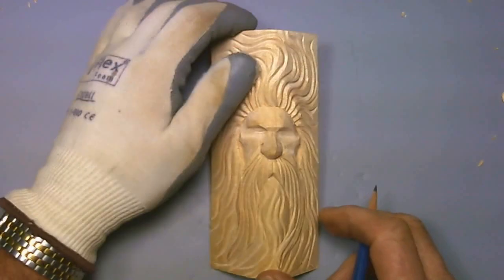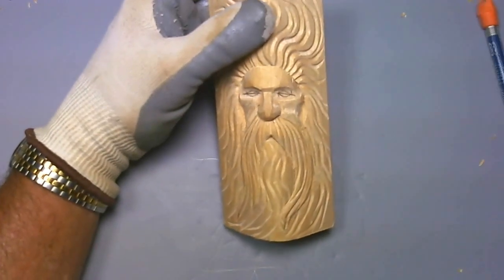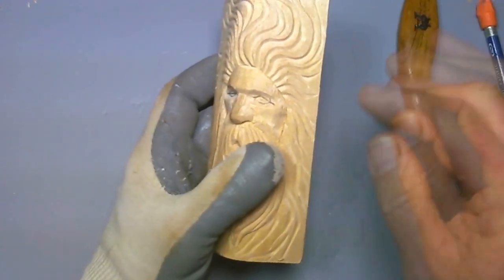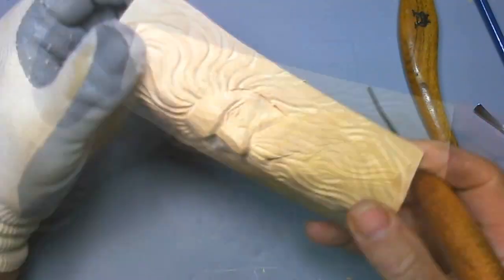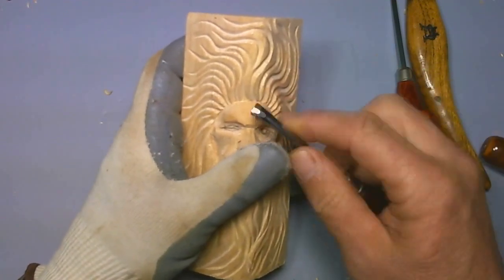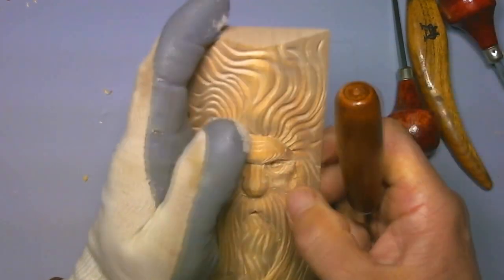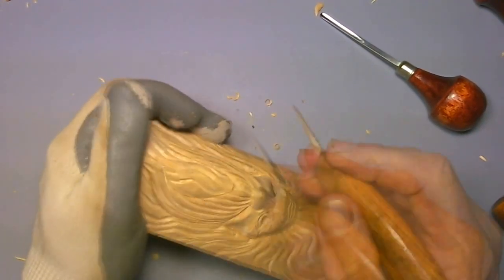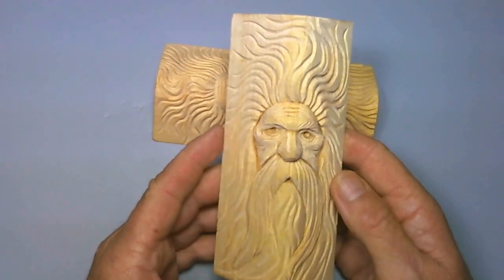Carving a Simple Woodspirit - Part 6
Here is the final part of the Carving a Simple Woodspirit! I hopoe ya'll enjoy it. Comments are always welcome!. He will be available for Purchase on DVD at my Blogsite: 3crosseswoodcarving.com .